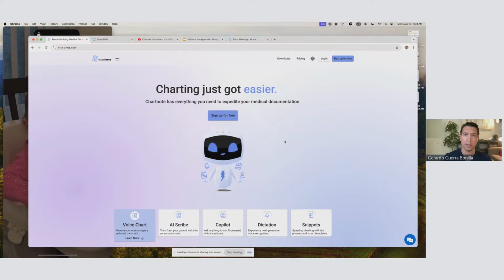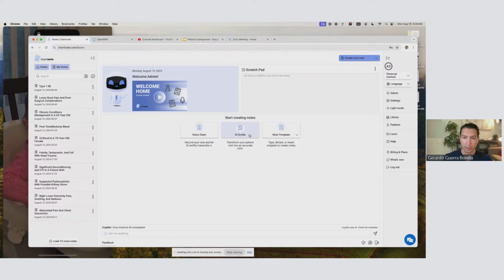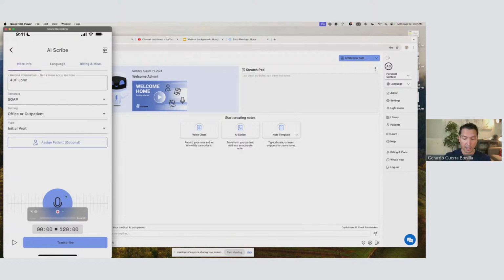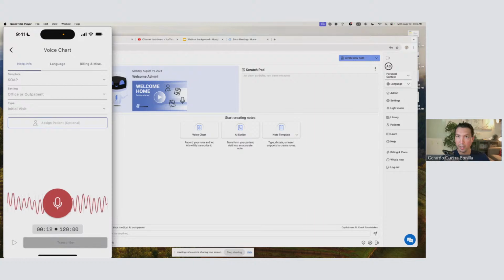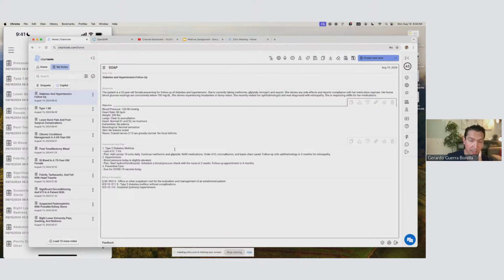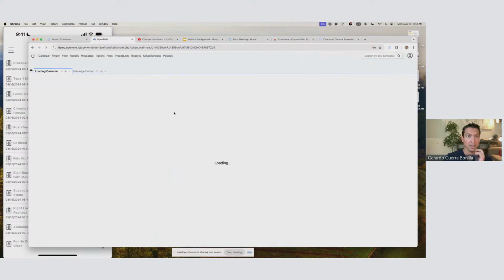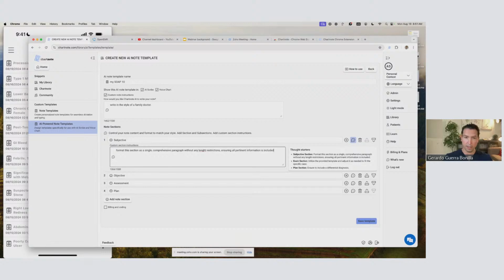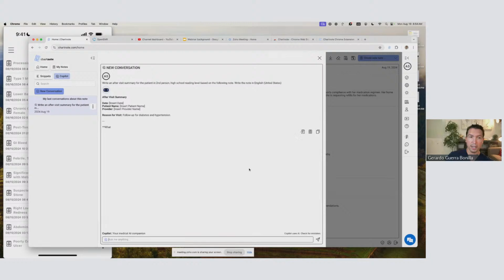Chartnote Webinar - AI Scribe Demo & More